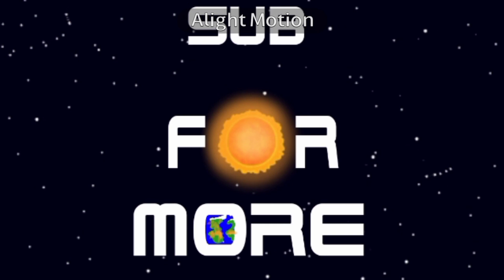Moons of Uranus